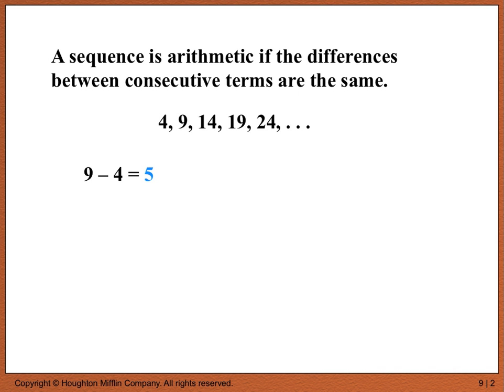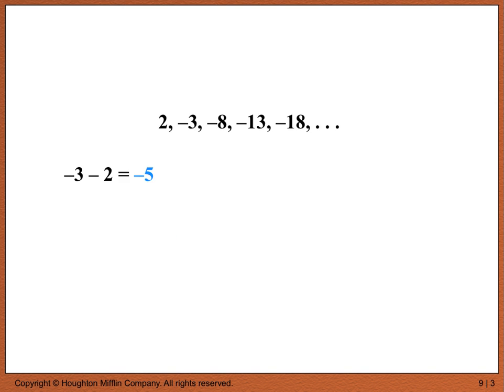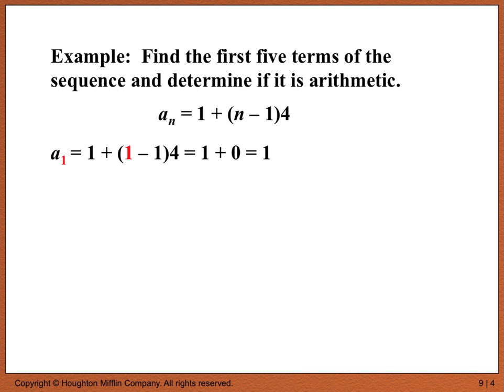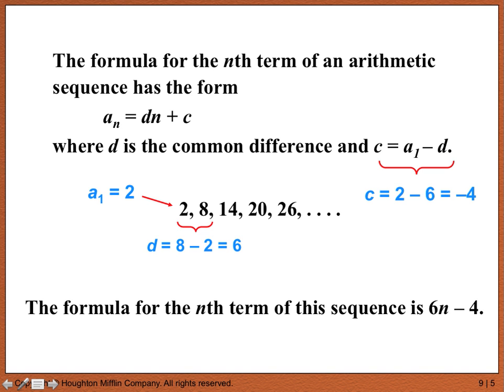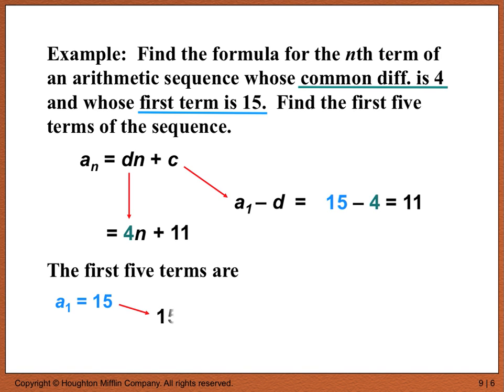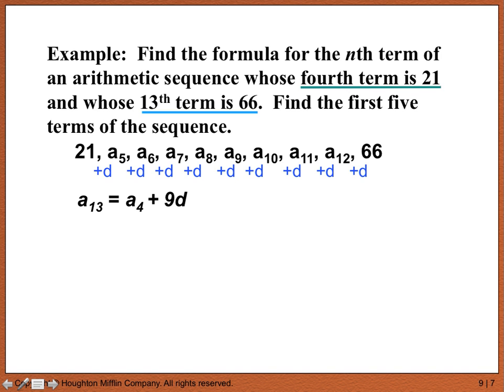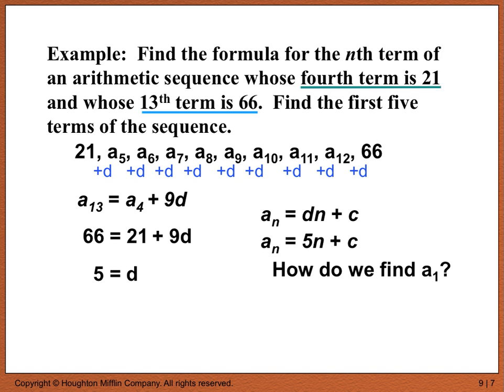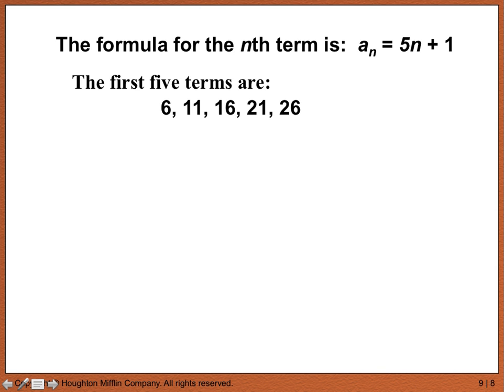9 2 A